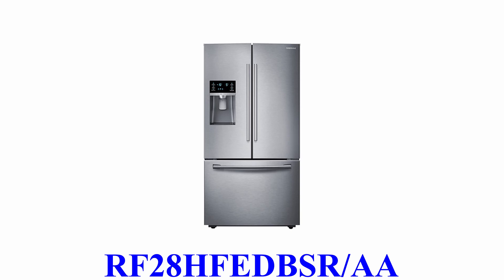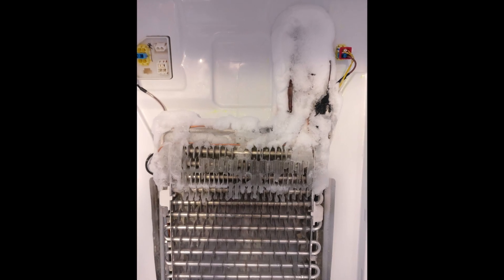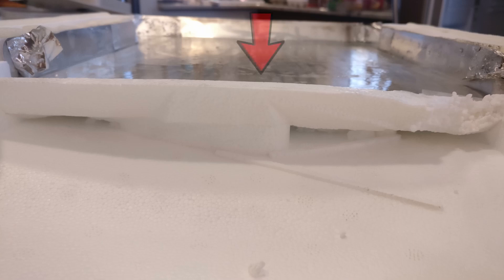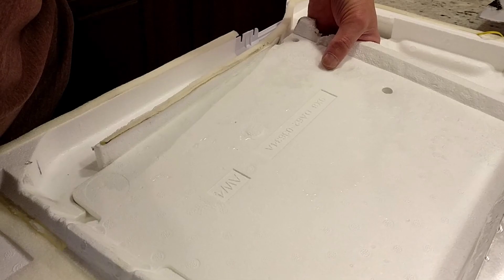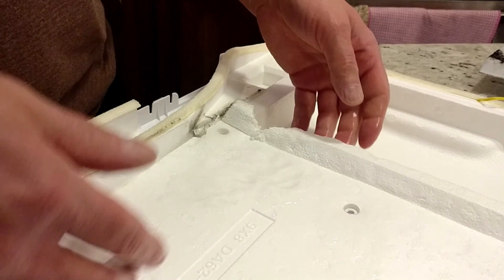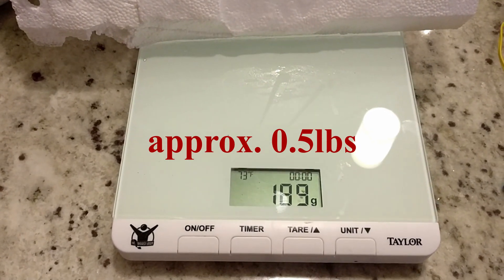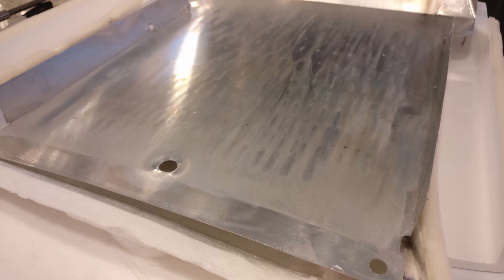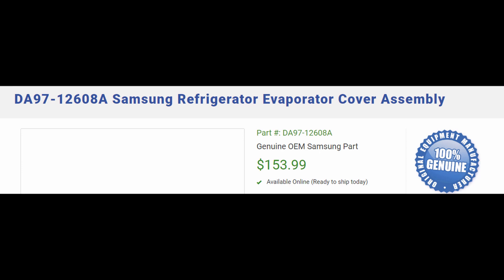Samsung fridge freeze up model RF28HFEDBSR / AA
evaporator coil freeze-up is a common problem for some owners of the Samsung fridges . Here is what I found on my few years old fridge.
Too bad that this Styrofoam is not sold separately as it could cost maybe $20 ? Instead I need to spend $154 + shipping to replace the whole cover that includes this piece of Styrofoam.

Some folks have been defrosting frozen evaporator coils every couple of  months in very humid climate.  Perhaps this is the cause of the freeze-up as well.

Please let me know what you think or find with your fridge.

Replacement assembly is part number DA97-12608A,  Samsung Refrigerator Evaporator Cover Assembly